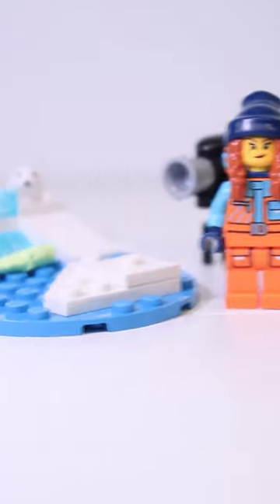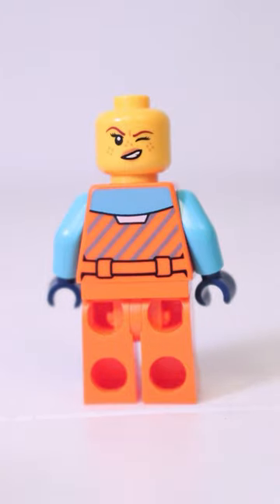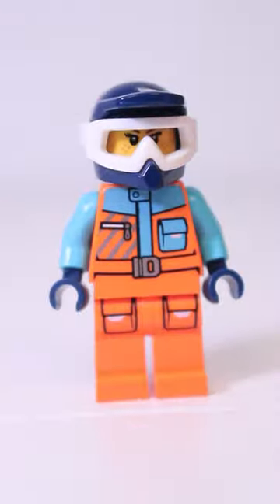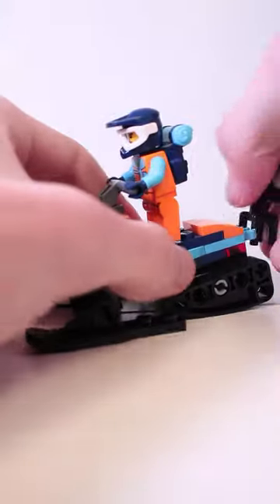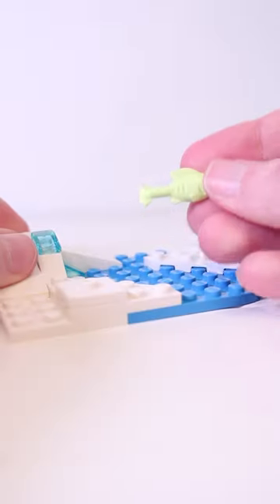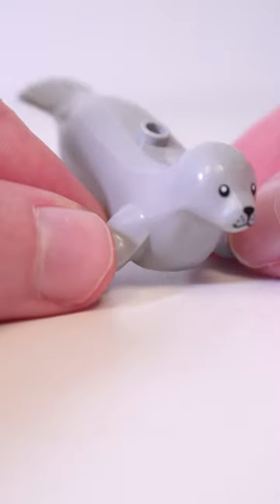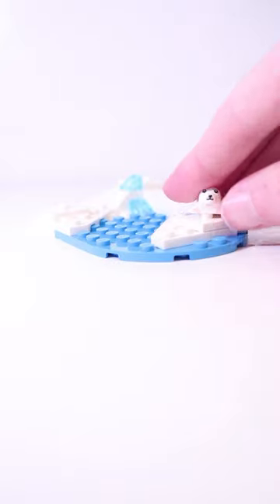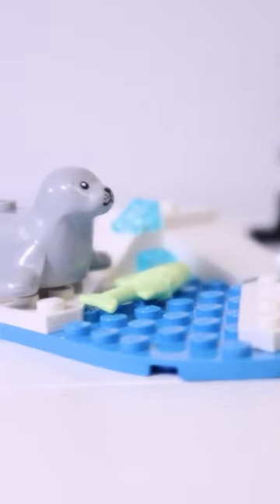LEGO City 2023 Arctic Explorer Snowmobile!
Here's a short review of the brand new LEGO City Arctic Explorer Snowmobile, which includes brand new LEGO seals, fantastic new animals!
LEGO City 2023 set 60376 from the new Arctic explorer line!
Includes one minifigure, two seals, a snowmobile and a small terrain build.

Amazon storefront